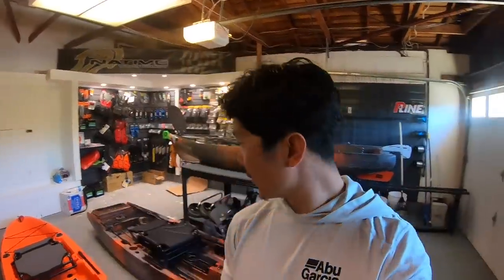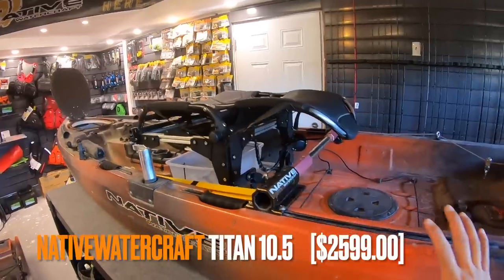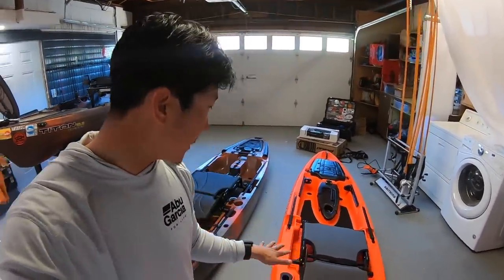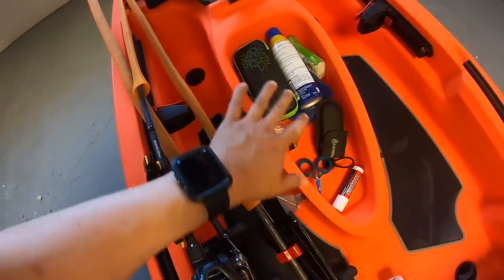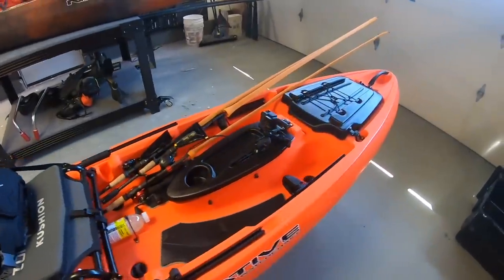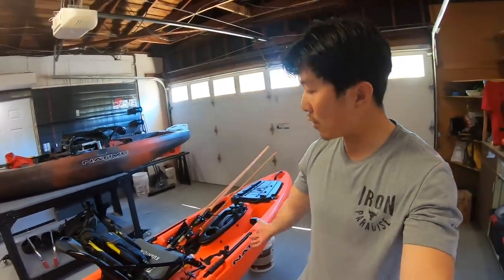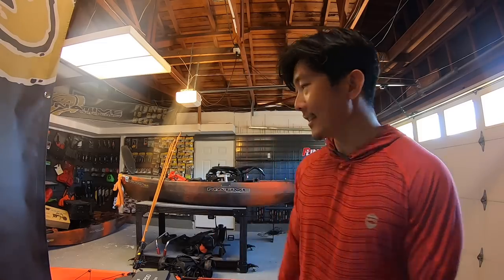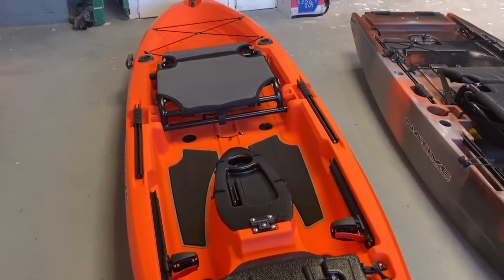New Kayak to access Remote Waters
Just picked up the new Nativewatercraft  Falcon 11 and Slayer Max 10. As mentioned, I feel like I have the perfect lineup of 3 kayaks now (small, medium and large) to outfit for anybody of water. In this video we take out the smallest of the bunch (Falcon 11) on some skinny water to see how it performs, and of course, try to catch some fish.

Deeper Phone mount

KAYAK ADD ONS
Camera mount
External Power pack
Rotogrip (paddle holder)
Kayak Cart

CLOTHING/APPAREL
Neoprene Wet boot
Sun Shirt

CAMERAS
External Power pack for Chesty
Chest mount